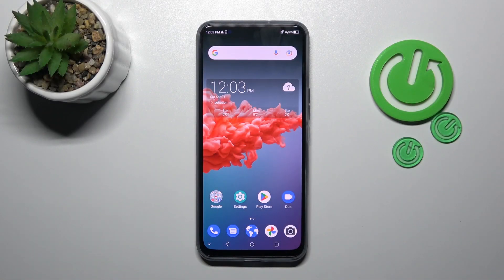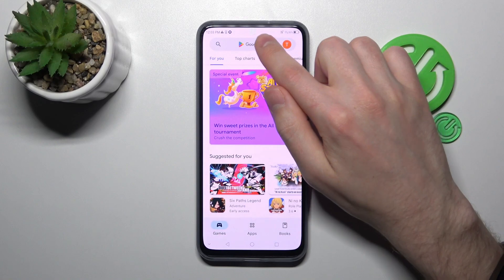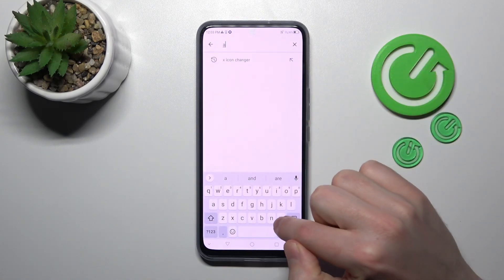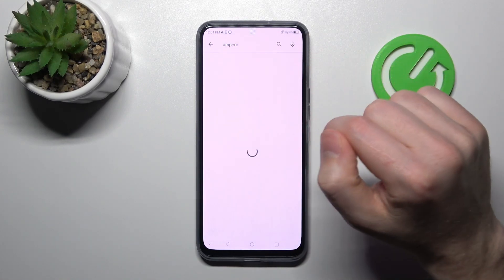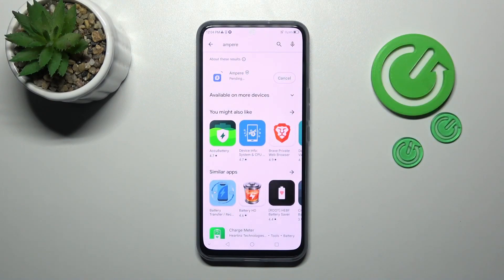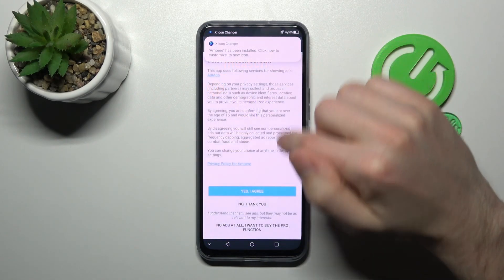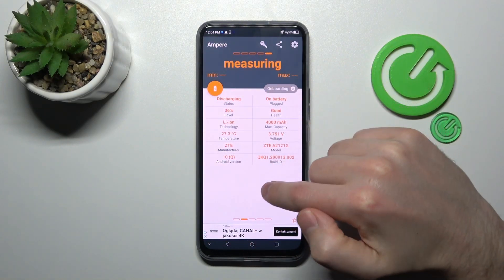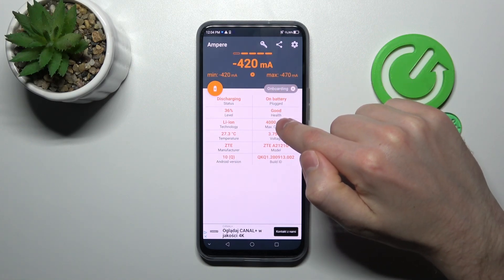How to Check Battery Health In ZTE Axon 20 5G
Maintaining a healthy battery is key to enjoying a seamless smartphone experience. Whether you're a casual user or a power user, this guide will help you ensure your ZTE Axon 20 5G's battery remains in optimal condition.

How often should I check my ZTE Axon 20 5G's battery health?
What is a healthy battery capacity percentage?
Can I improve my battery's health over time?
Are there any specific charging habits I should follow?